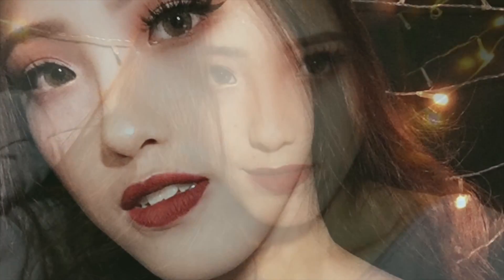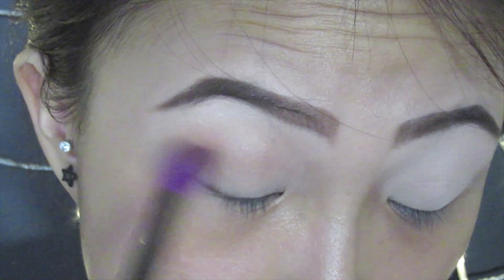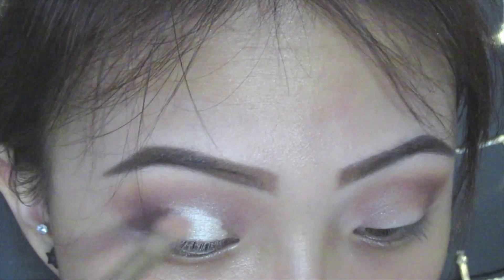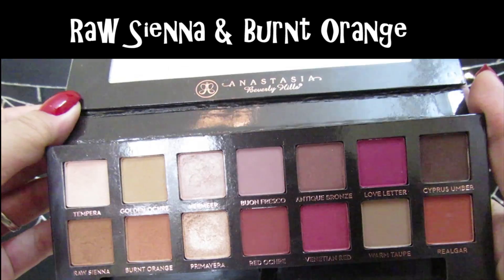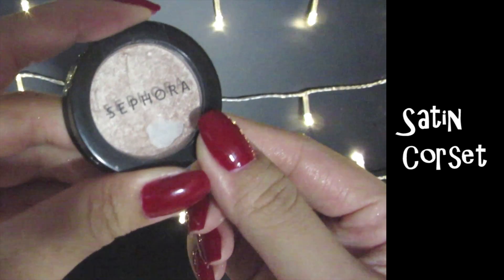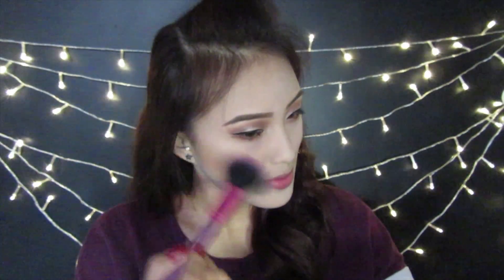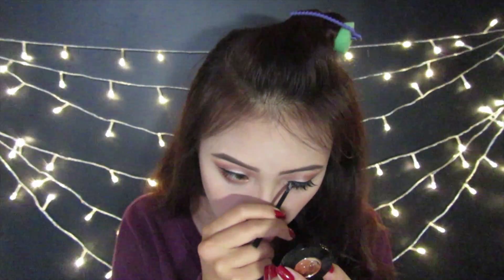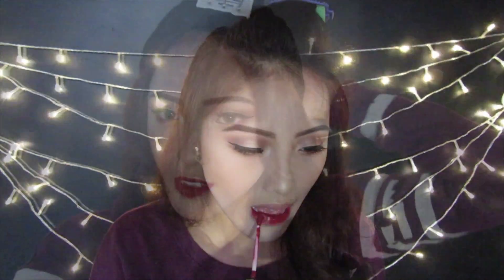Holiday Makeup w/ ABH Renaissance palette | DORYHARPER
Products used :

Eyeshadow : ABH Modern Renaissance palette
Bronzer : Hoola by Benefit
Blush : Melba by Mac
Highlighter : Jaclyn Hill x Becca Champange face palette
Eye highlighter : Sephora's Satin Corset
Lips : Colourpop's Ultra Matte Lip in Avenue